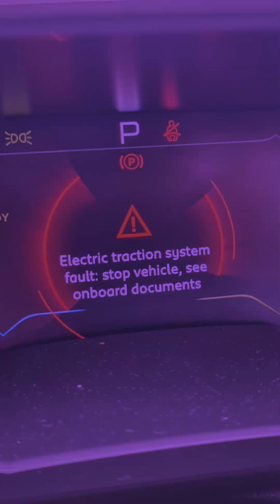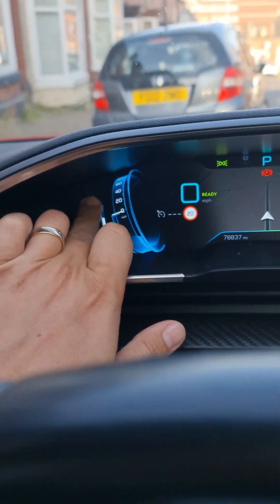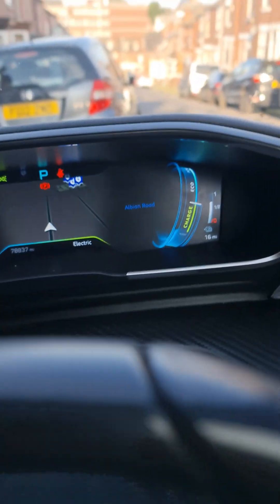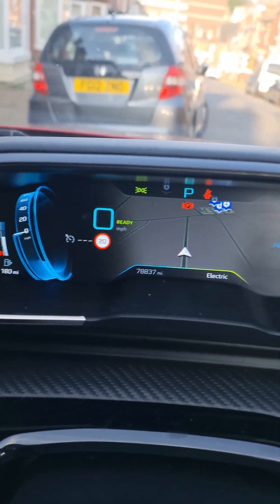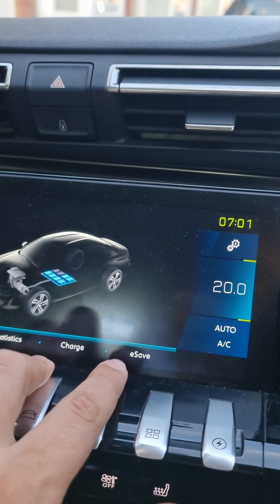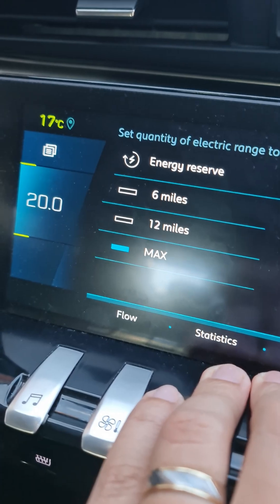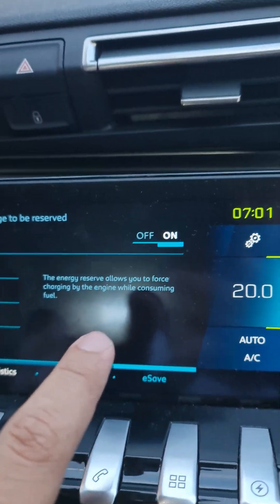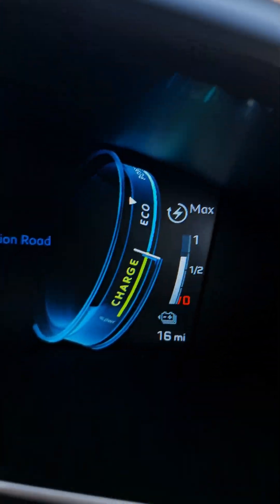Electric Traction System Fault: Stop Vehicle and See Onboard Documents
Encountering an "Electric Traction System Fault" warning in your vehicle? This can be a critical issue that requires immediate attention. In this video, I am addressing this warning and how I have worked around it. Did it work? We'll find out.